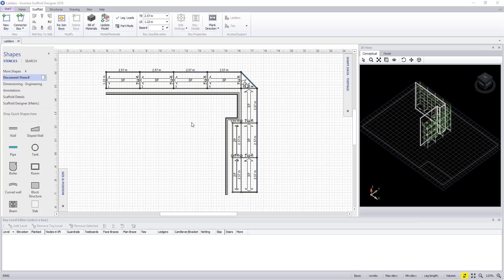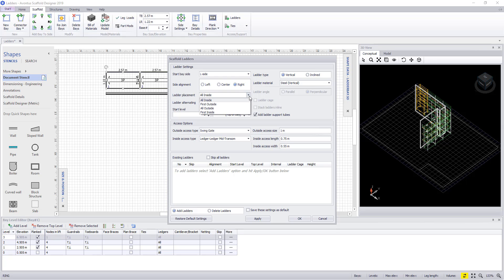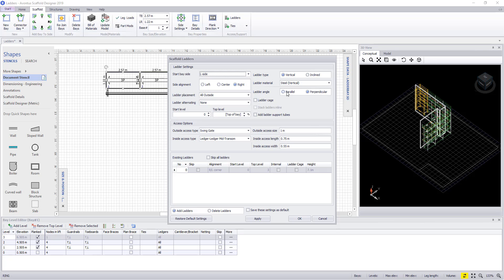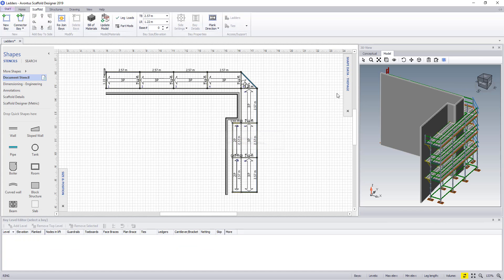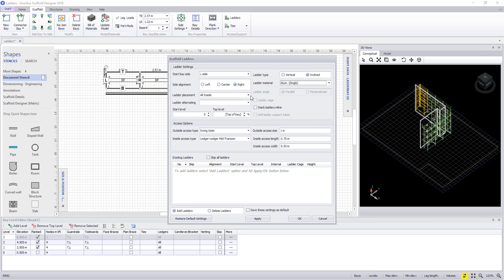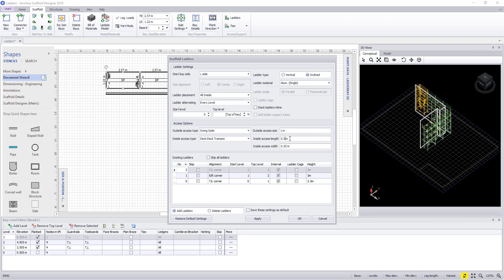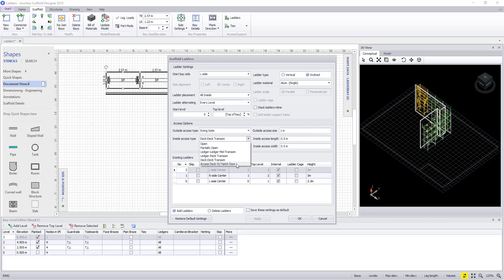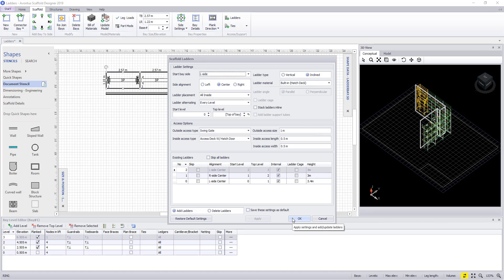Adding and Editing Ladders On Avontus Designer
Ladders greatly increase the accessibility and safety of your scaffold design. There are many ways ladders can be added to your design depending on your components and the settings you apply. Here's a tutorial showing you how to place ladders, include vertical ladders, inclined ladders, and different access decks.